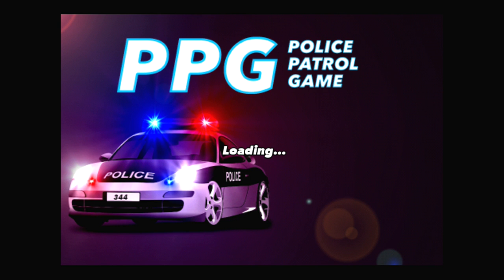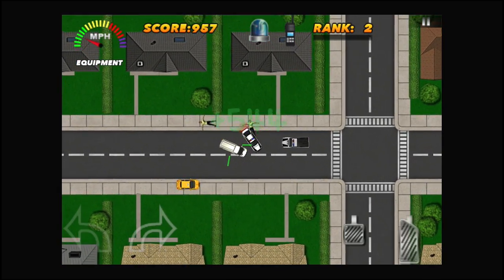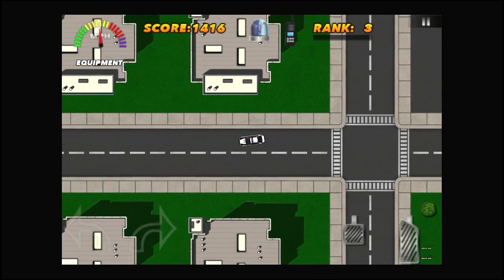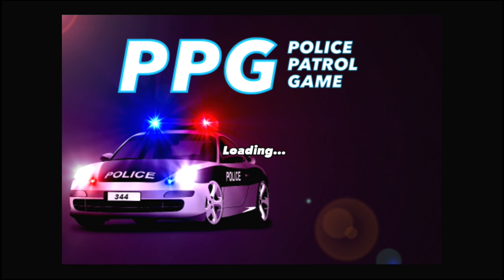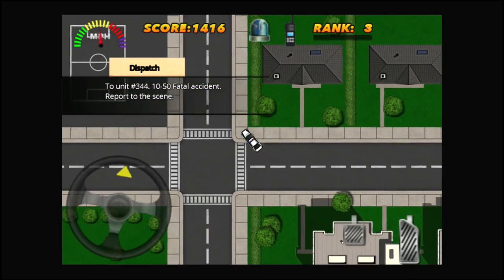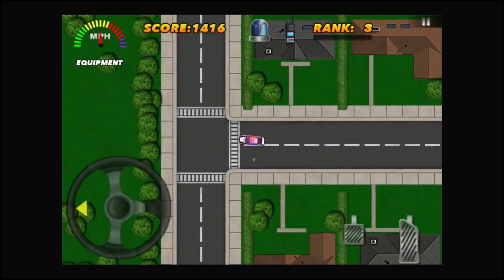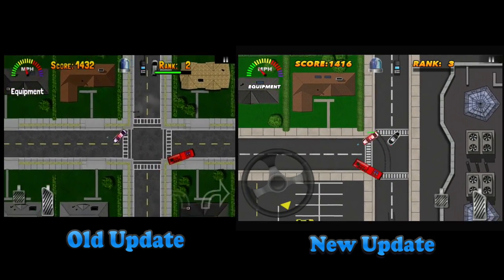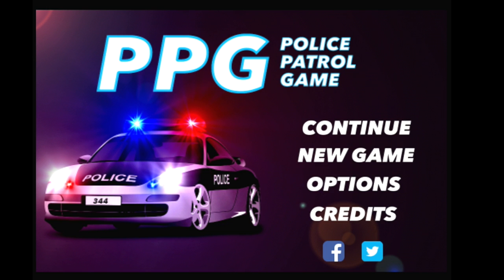Police Patrol Game New Update Review Version 1.0.5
Hey all,
I did this video on Police Patrol Game just to show case the awesomeness from it. I haven't done a video about this game in awhile so I decided to show you guys the before and after of this game and how the developer (I believe is a single person creating the game) made huge and awesome changes on the game. I also point out that the game still needs improvements and I suggested a few things. but all in all I hope you guys enjoyed the video.